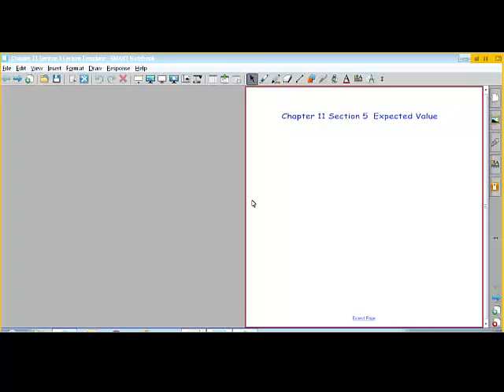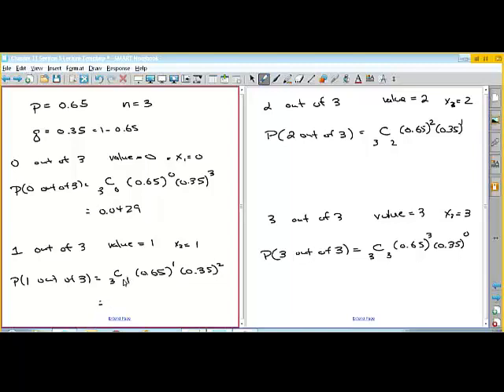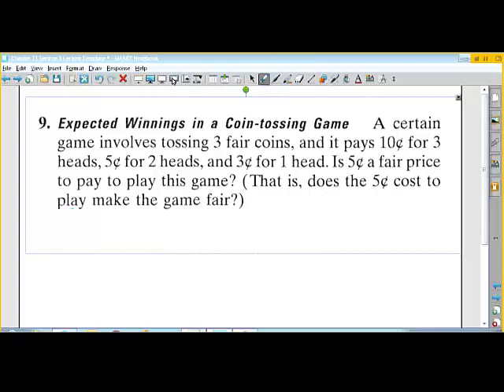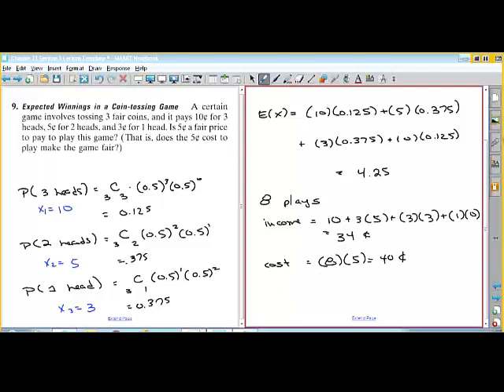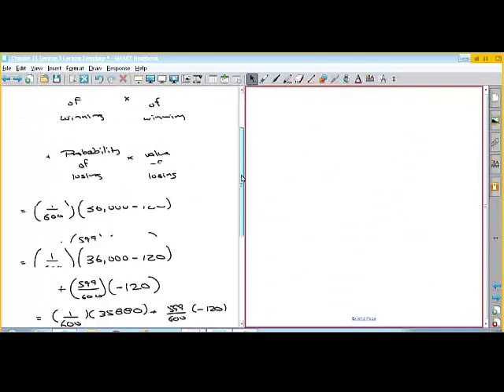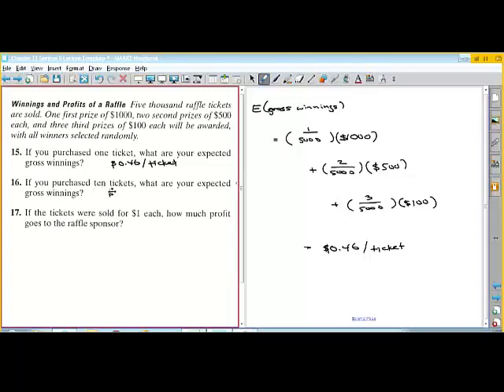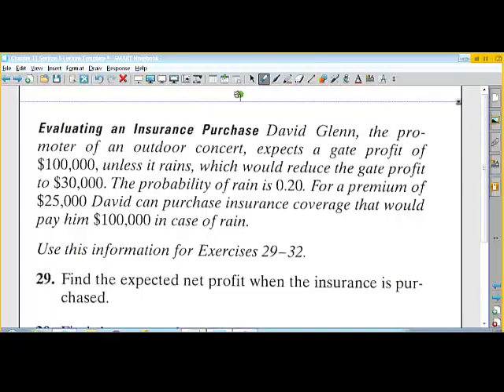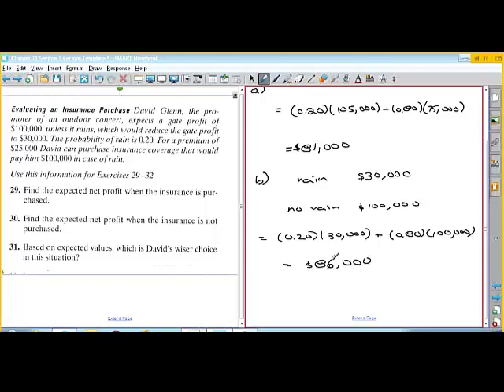MTH 152 Class 11 Fall 2017